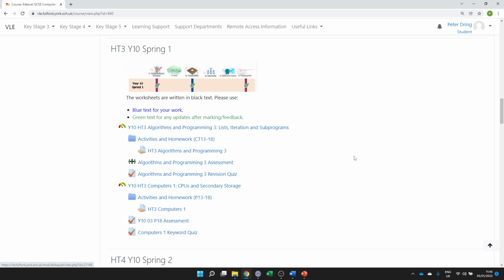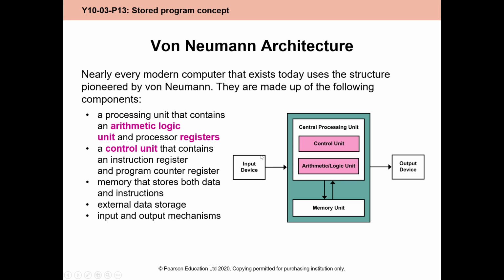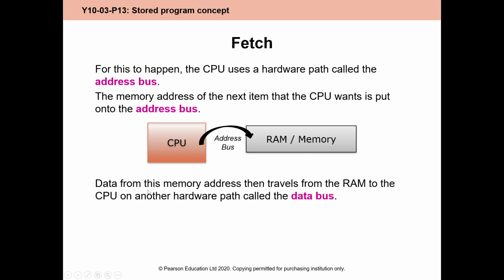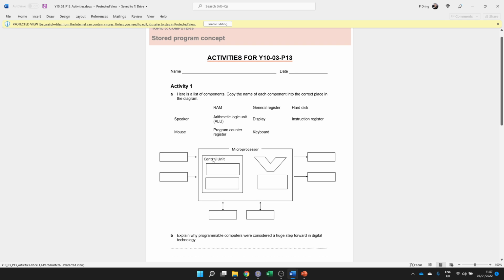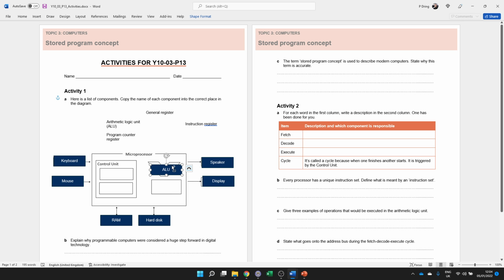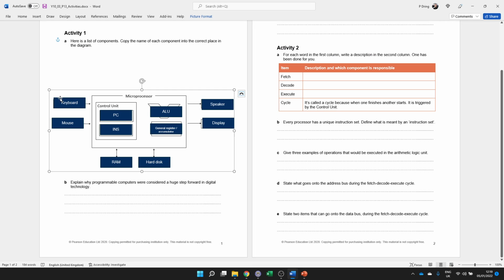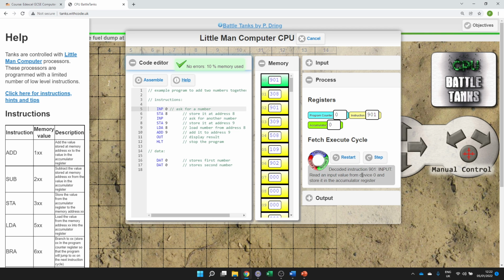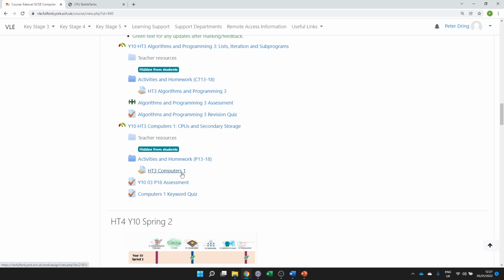Y10 Computer Science 5th Jan P13 Stored Program Model